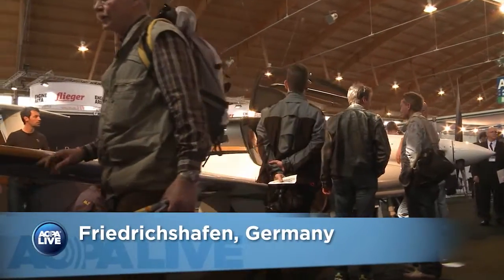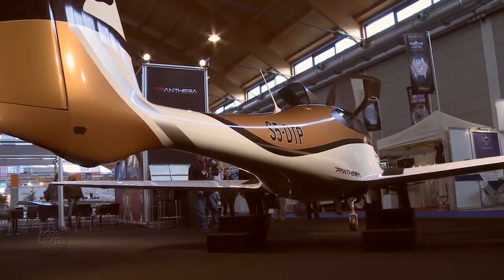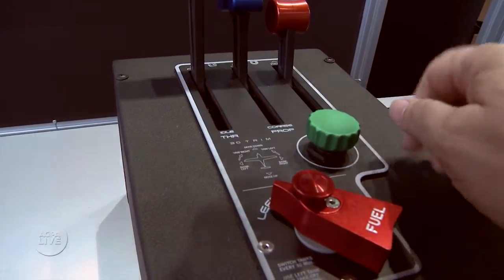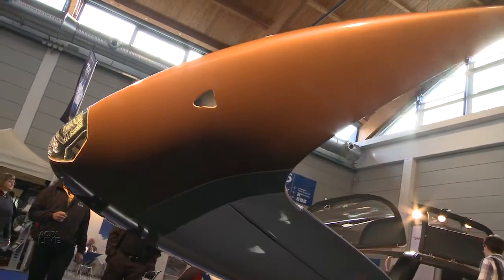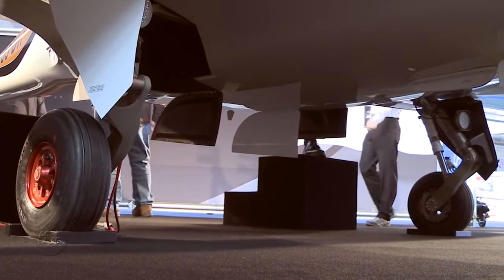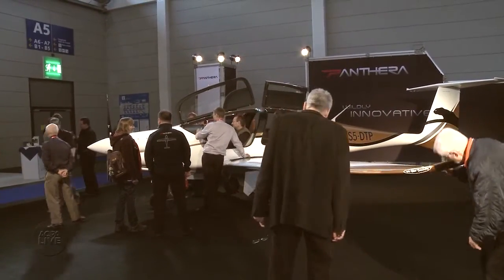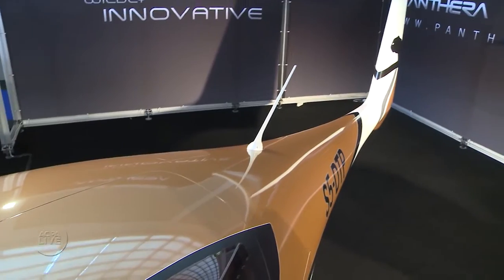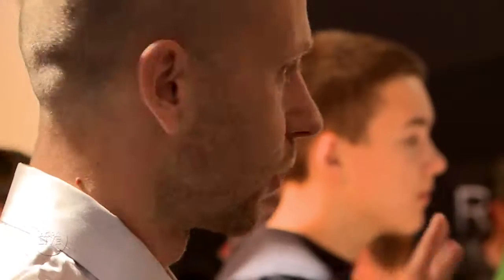Pipistrel Panthera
Biggest hit at Aero Friedrichshafen. 200 knots, 210 HP, 1,000 nm range, four 200 lb adults, 10 gallons per hour, if the computer is right.